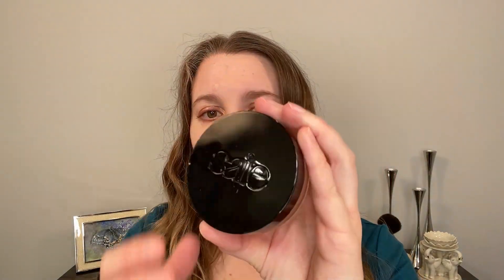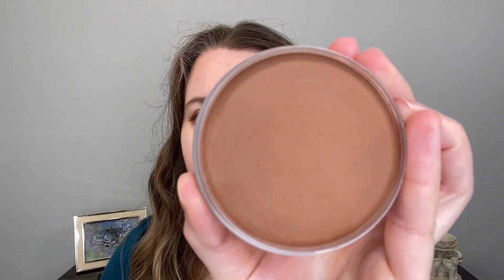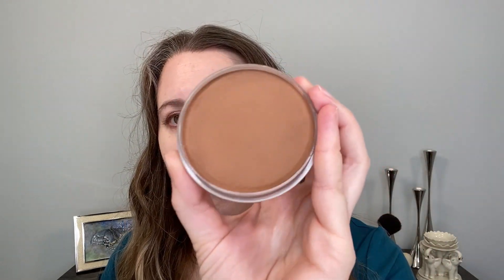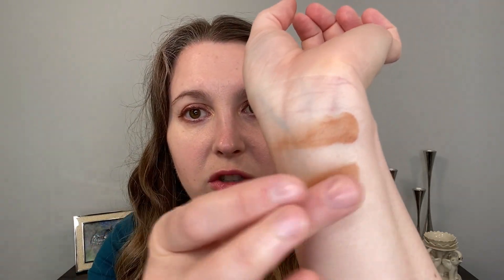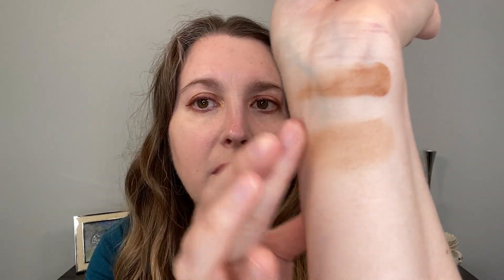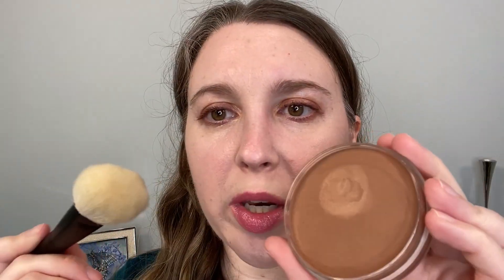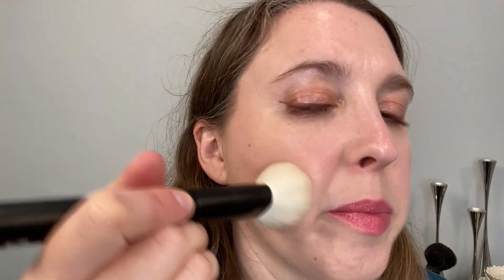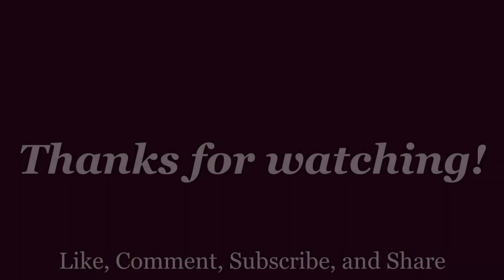SAIE SUN MELT NATURAL CREAM BRONZER | How Does it Compare to Chanel Tan de Soleil?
Let's take a look at the new Saie Sun Melt Natural Cream Bronzer and I will compare it with the Chanel Tan de Soleil and the new Makeup by Mario Soft Sculpt Stick. Let me know what you think!

Chanel Le Volume de Chanel Mascara – 120 Metal Terracotta (unavailable)

Timestamps:
0:00 Product Info
3:21 Demo
5:37 Chanel Comparison
11:17 Makeup by Mario
12:28 Thoughts

A little about me for reference:
Age: 39
Skin type: Normal to slightly dry
Skin tone: neutral but slightly cool, fair